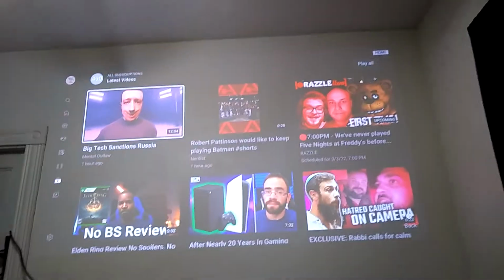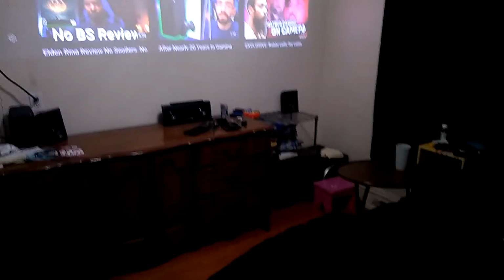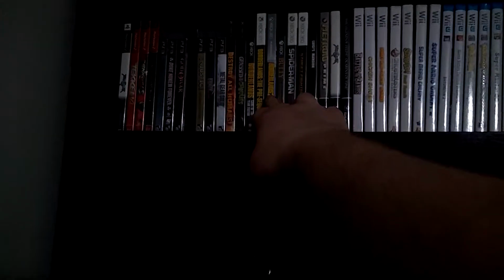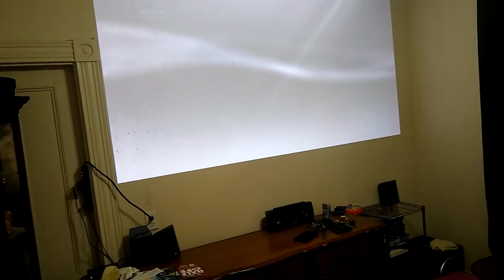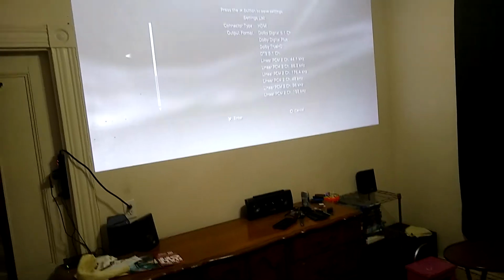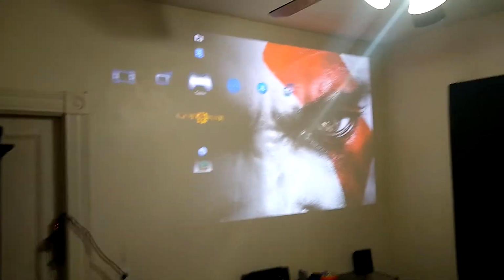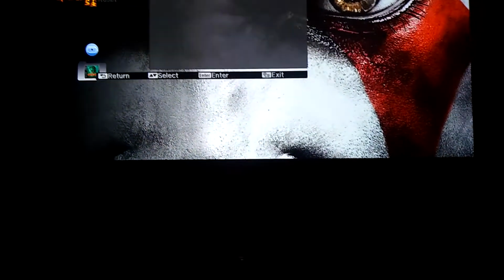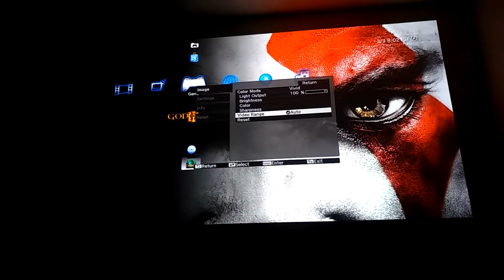Epson EF11 2 month update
Been a great 2 months with this $800 projector.